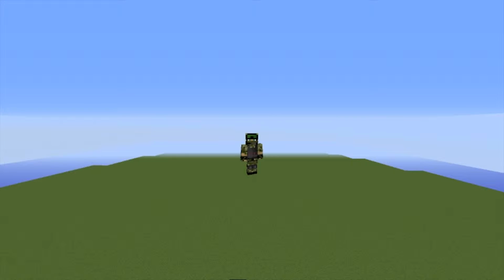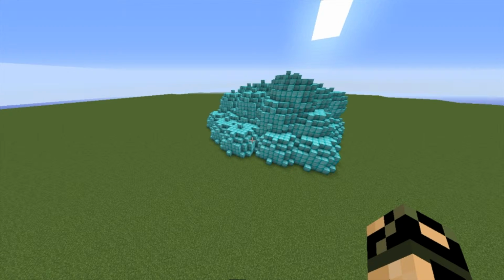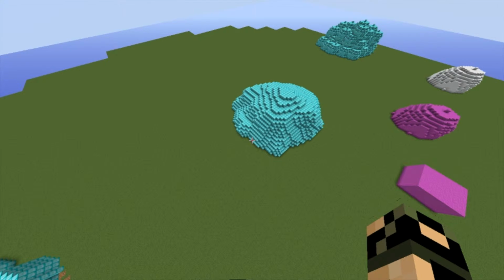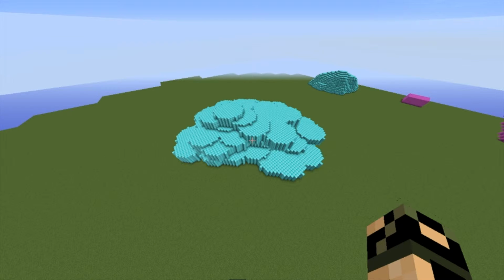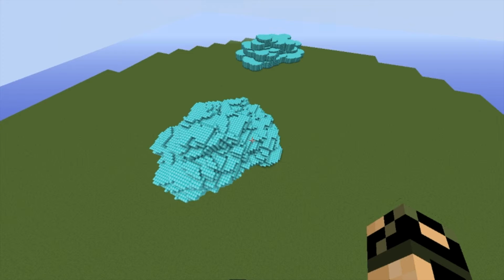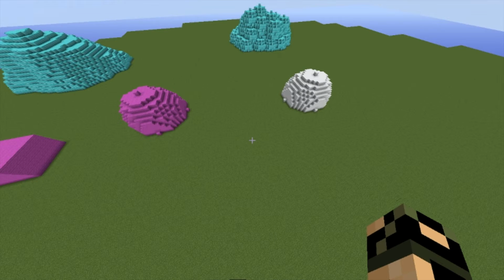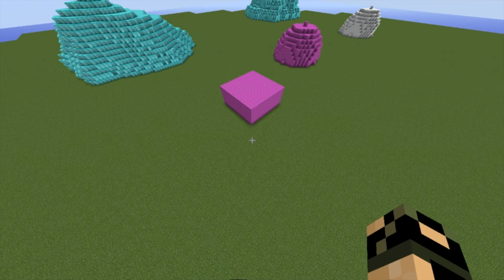How to use VoxleSniper | Architect Academy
Hello friends! I made this build because of a request, and I wanted to teach everyone who had trouble with this subject how do improve.  I had so much fun building, recording, and editing it, and I hope you enjoyed it!

Minecraft version: 1.12.2
Optifine: 1.12.2
Shaders: Sildurs